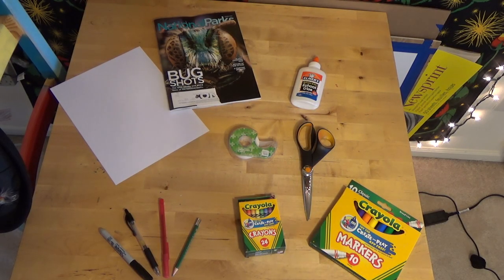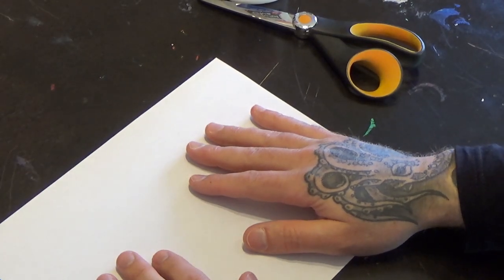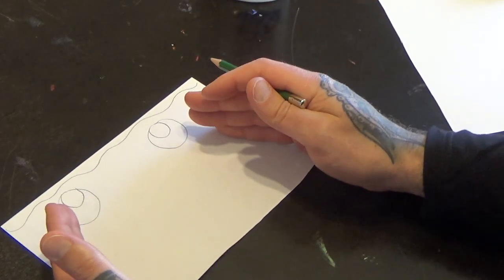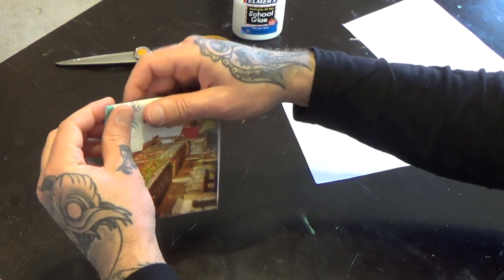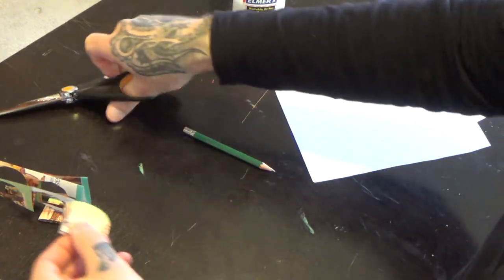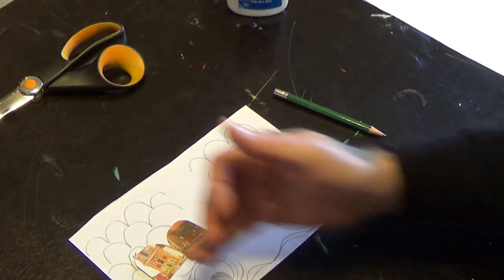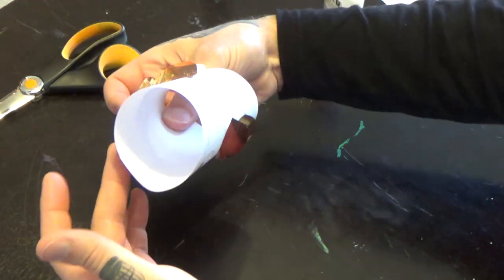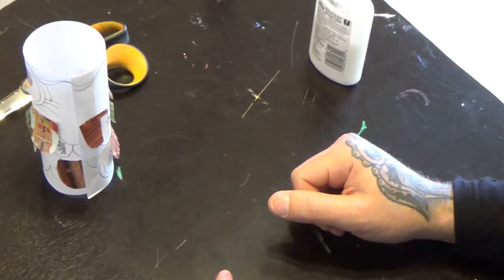3rd Grade Mini Fish Kites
Third Grade Miniature Koy kites in the style from a previous project. Please use Remind or school district email if you have any questions!